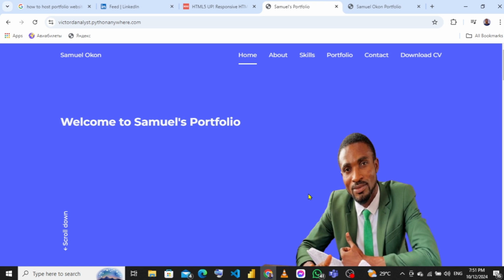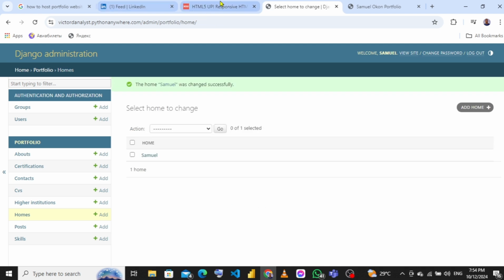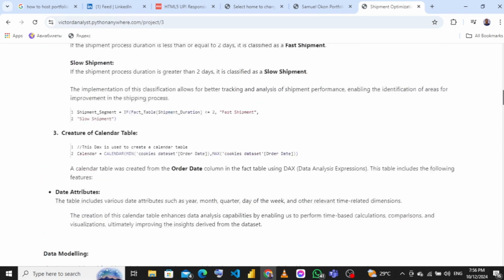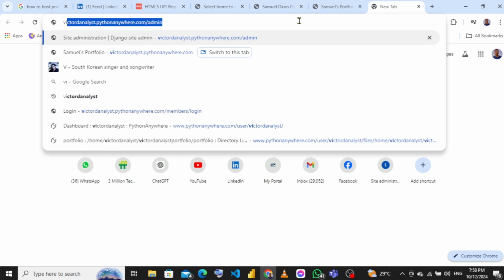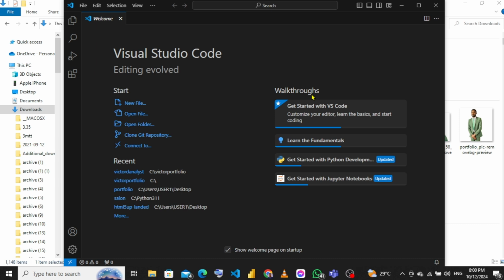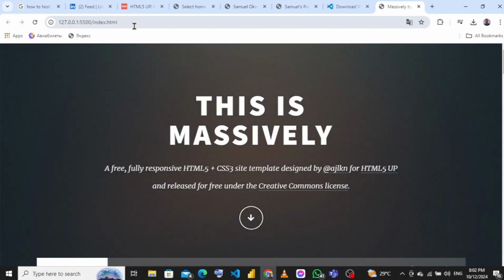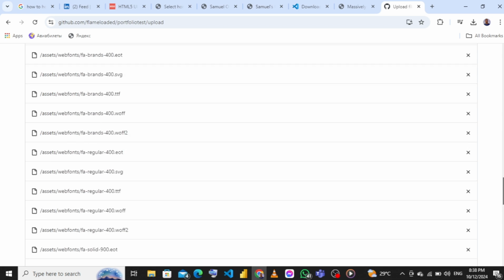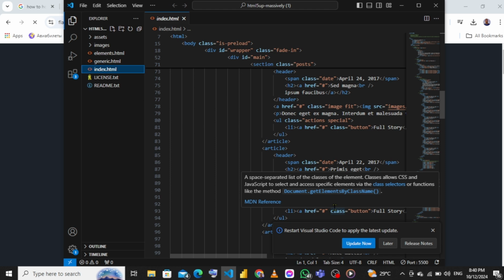How to create a data analyst portfolio website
In this video, I’ll guide you through the process of creating your own professional portfolio website as a data analyst! having a well-structured portfolio is key to showcasing your work and building your brand.

I'll also introduce a customizable template I created, designed to save you time! You can easily edit the content of your website directly from the backend—no need for complex coding. Perfect for anyone looking to set up a personal or professional portfolio quickly and efficiently.

more inquiries on the portfolio website template